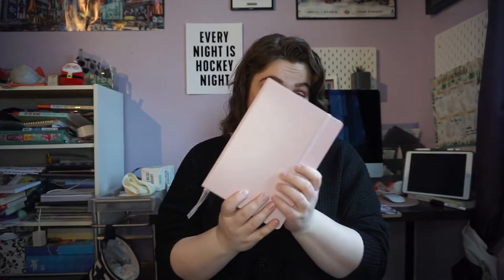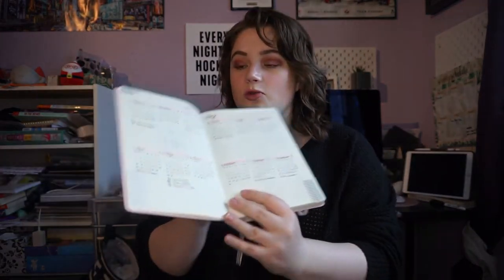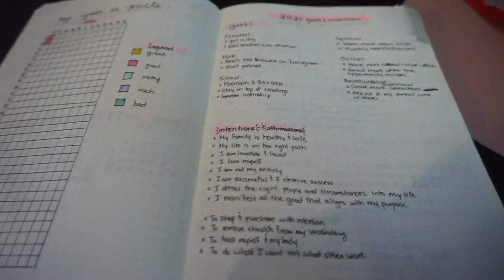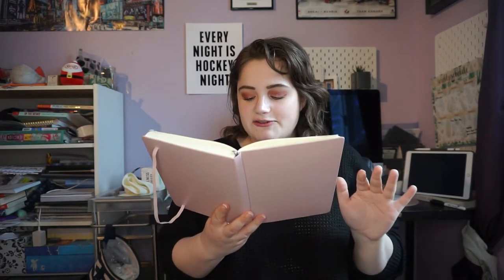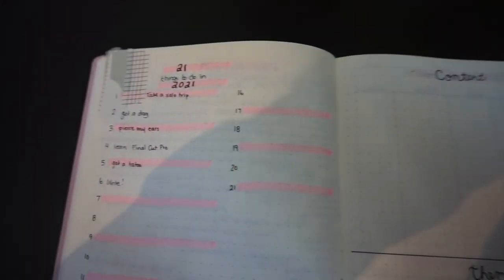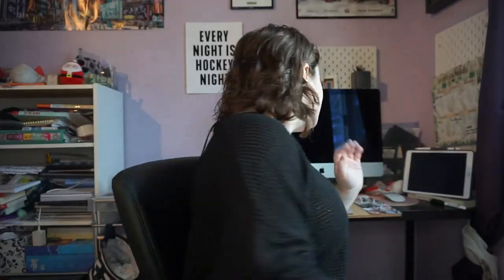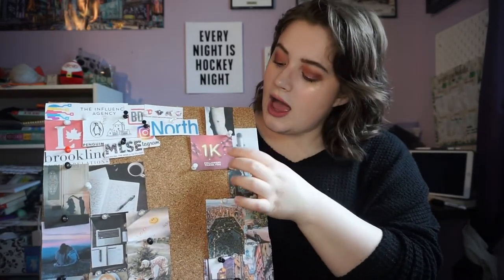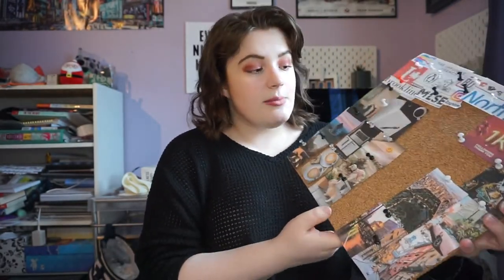SHARING MY 2021 VISION BOARD, BULLET JOURNAL AND RESOLUTIONS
Things Mentioned:
Leuchtrum 1917 A5 Notebook
Zebra MildLiner
Sakura Pigma Micron Fine Liners (01, 02, 08)
Tombo ABT Dual-ended Brush Pen in Black
Washi Tape from Shop Recess (local to YYC)

Blog: new site coming soon!

Intro/Outro:
Made by the amazing Manique Here!